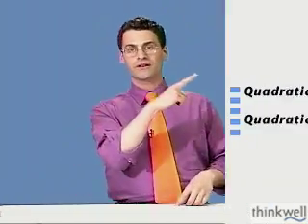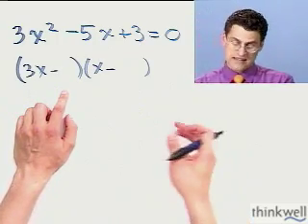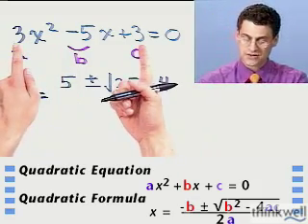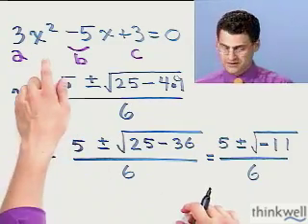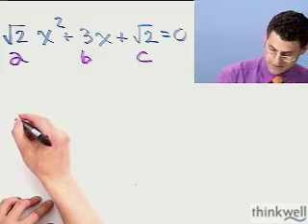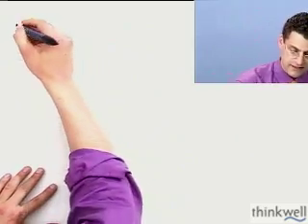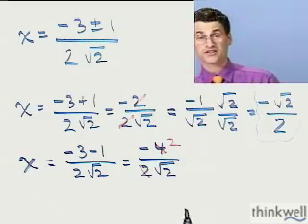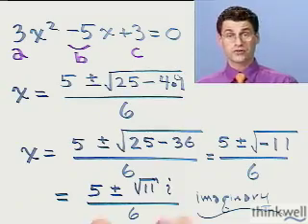Using the Quadratic Formula from Thinkwell Intermediate Algebra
Try Thinkwell Video Algebra for Free. Click this link to try Thinkwell free, no credit card required.